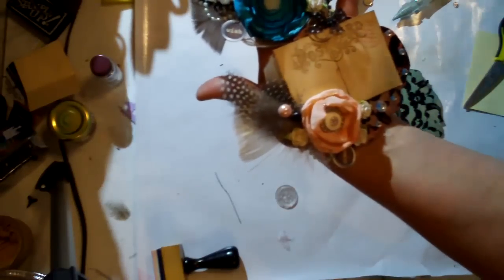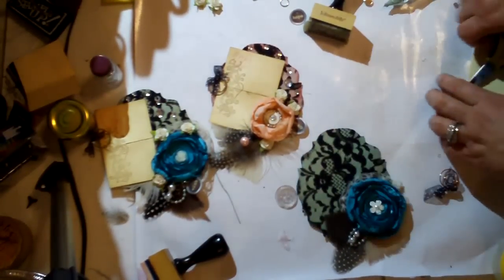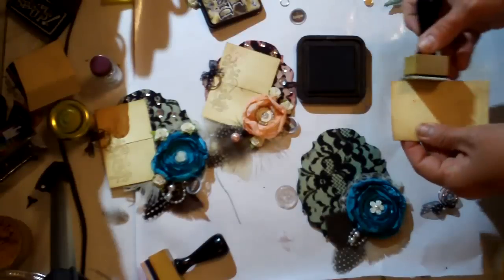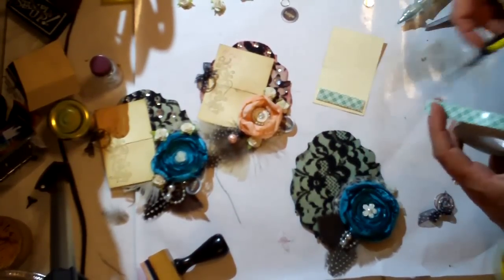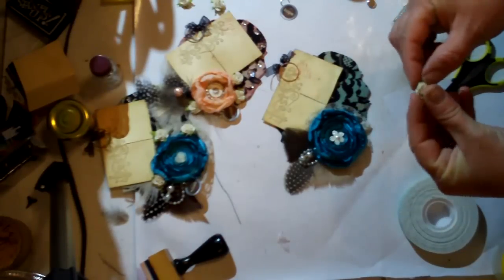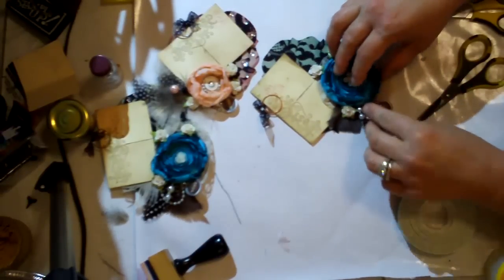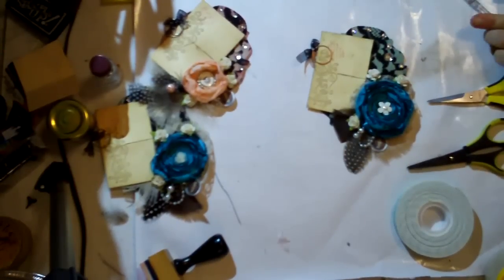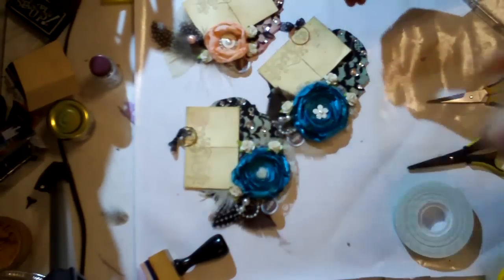Vintage Tags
Tags made from Tim Holtz Die Cut, overlayed with Black Lace, Lollipop Rose